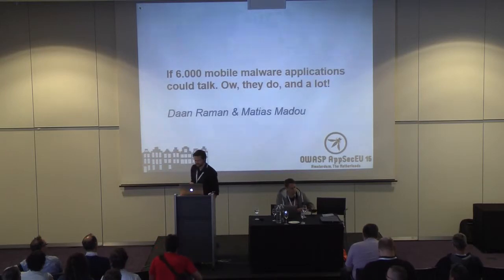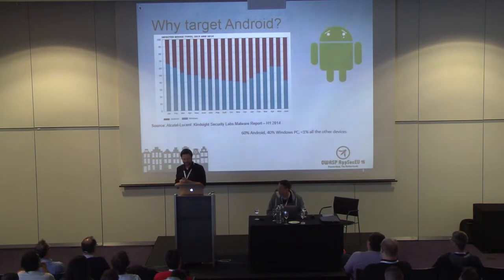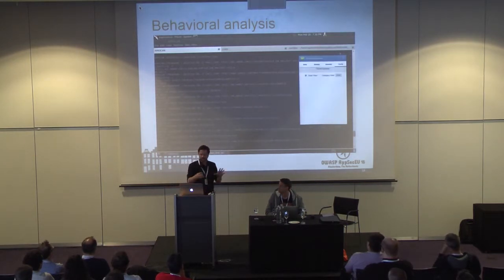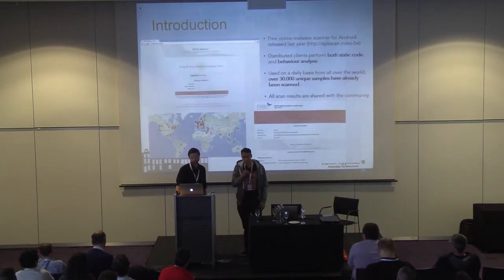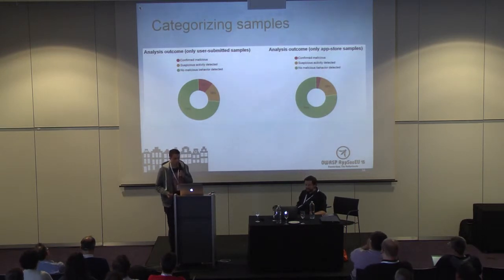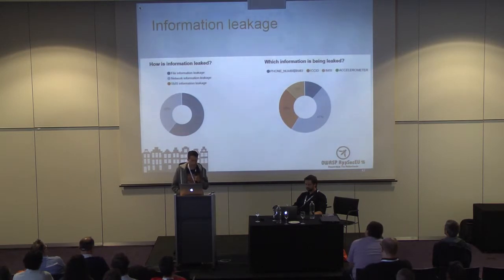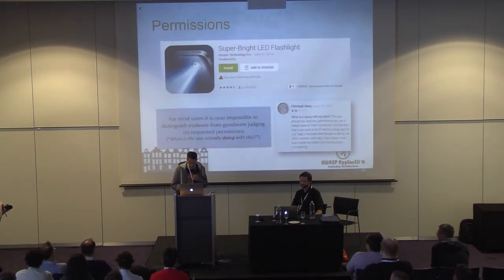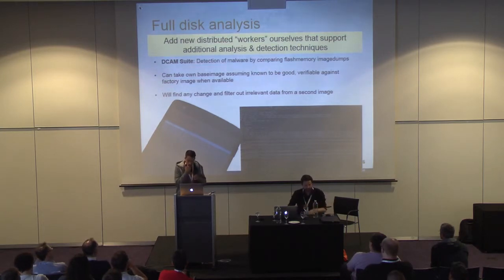AppSec EU15 - Matias Madou, Daan Raman - If 6,000 Mobile Malware Applications Could Talk! Ow, The...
Matias Madou, Daan Raman
If 6,000 Mobile Malware Applications Could Talk! Ow, They Do, And A Lot!